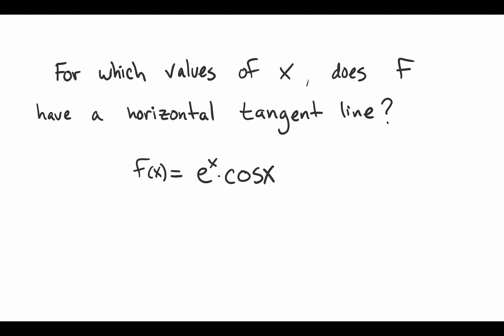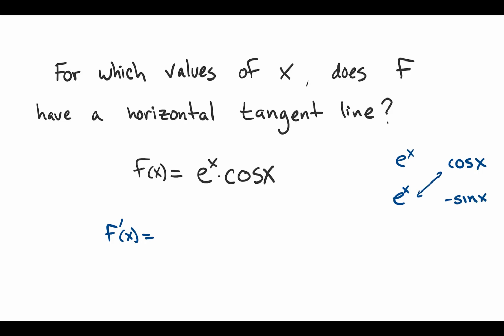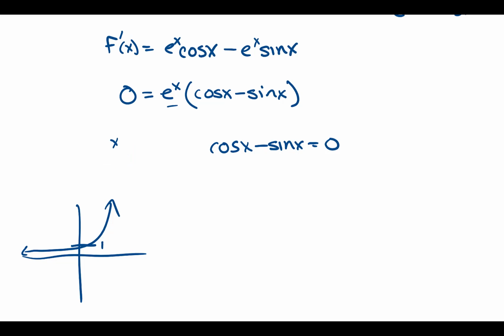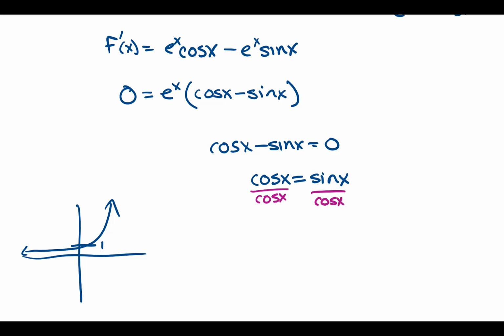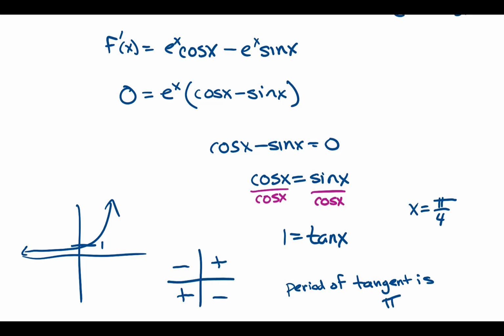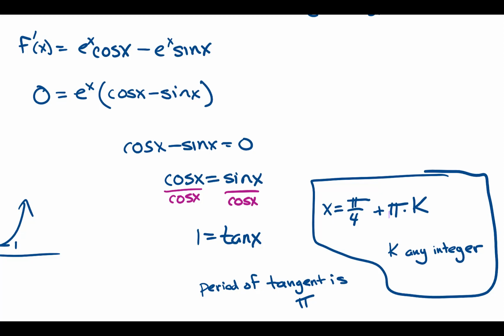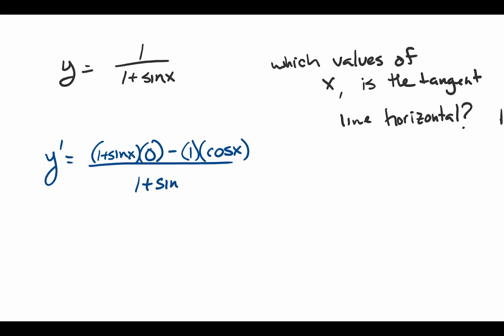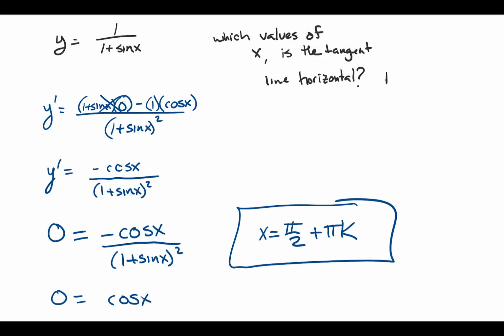3.5.4 Horizontal Tan Lines with Trig